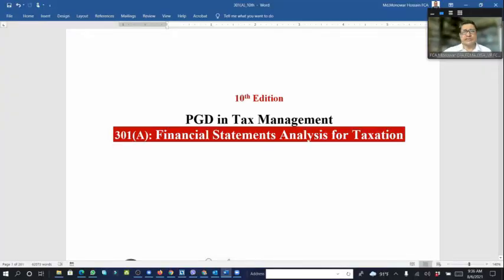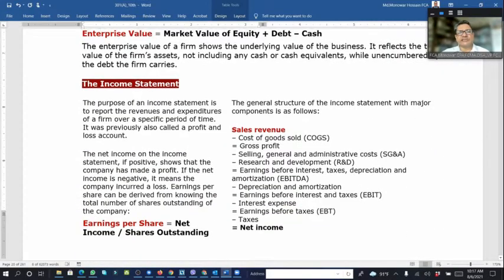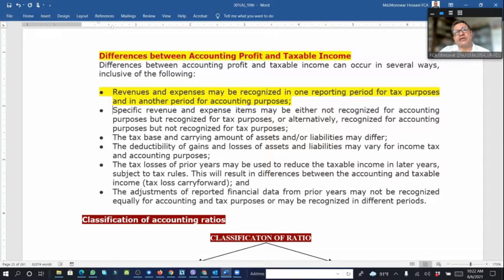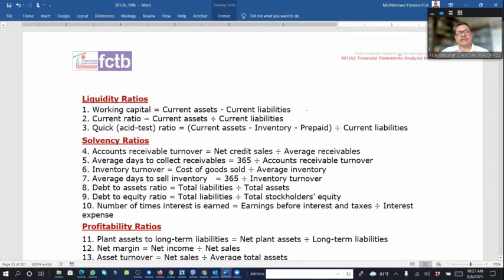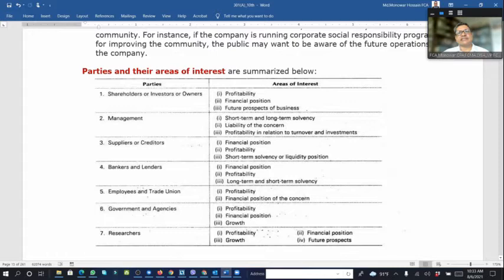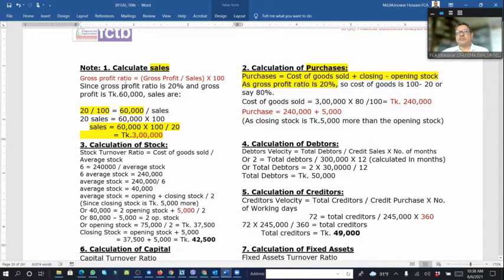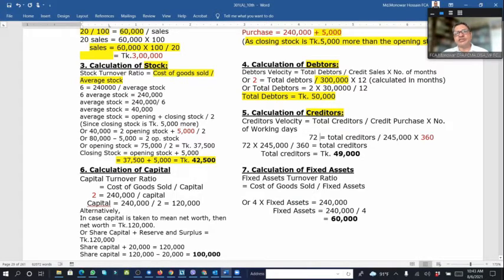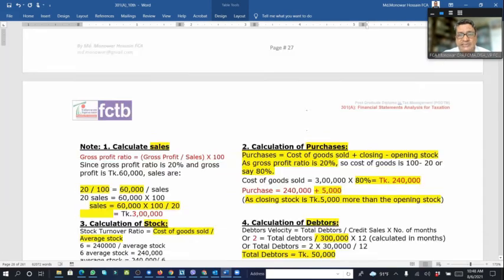Financial Statements Analysis for Taxation(10B)Module-01(Part-2)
CPA, FCMA,FCS,CPFA(UK),CIFRS,FCGA,DCS,MBA]
PGD in Tax Management
10th Batch (2021)
301(A): Financial Statements Analysis for Taxation
Module-01:Framework for analysis, Business analysis & valuation:  using financial statements
(Part-2)
Overview of the New Financial Statements, Qualitative Characteristics of Accounting Information, Determination of Materiality, Financial statements relating to the passage of time, Interrelation between basic financial statements and their components, Ending Balance - Current Assets, Noncurrent assets, Total Assets- Liabilities, Financial Reporting Process: Companies, Financial Statement Analysis: An Introduction, Users of Financial Statement Analysis, Parties and their areas of interest, Analyzing of financial statements involves, Methods of Financial Statement Analysis, Types and tools of financial statement analysis, Horizontal Analysis, Vertical Analysis (common-size analysis), Key Financial Statements & How they are Analyzed, Problems with Financial Statement Analysis, Why are Financial Statements Important to Tax Authorities? Classification of accounting ratios, Ratio Equations, Inter-firm comparison.